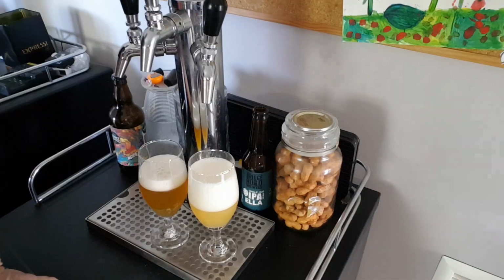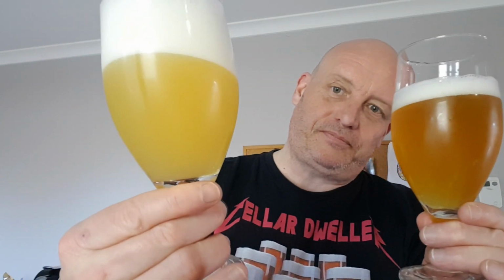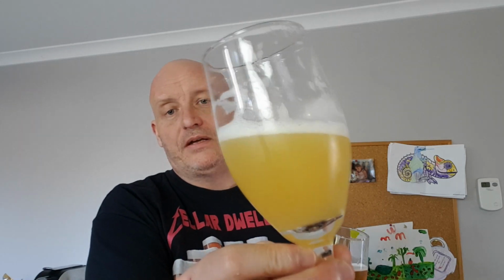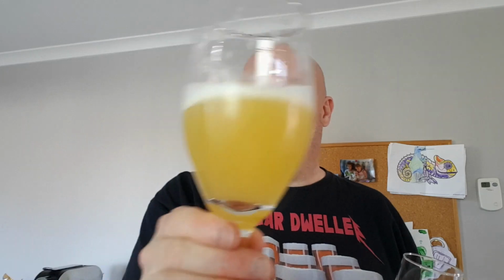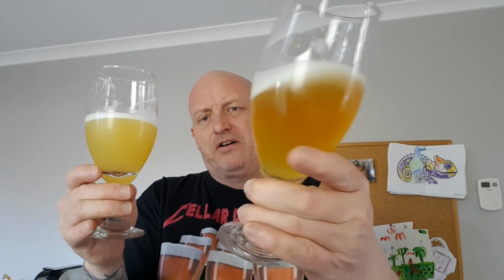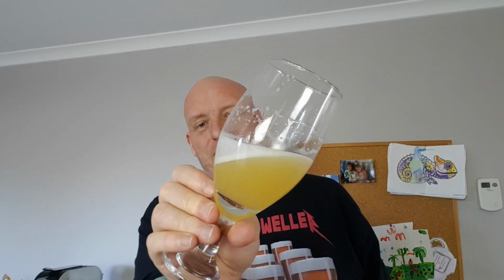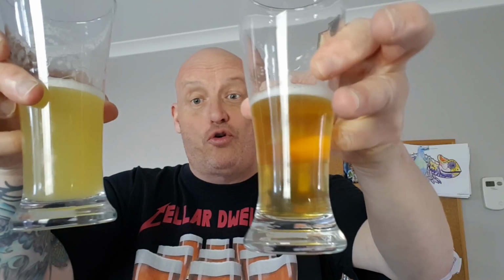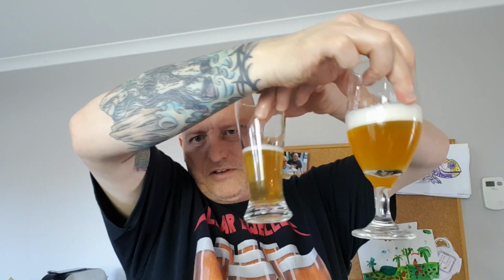JEDI JUICE TASTING - Hop Nation - NEIPA - Clone Home Brew - Grainfather - Brewzilla - Robobrew